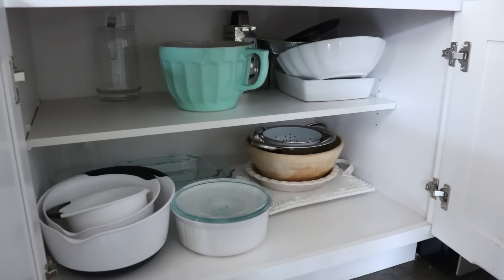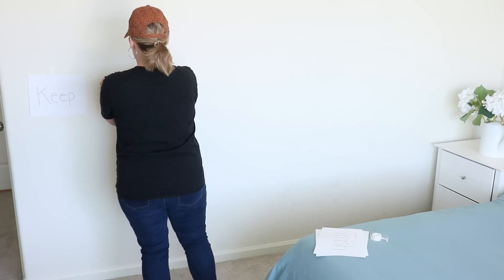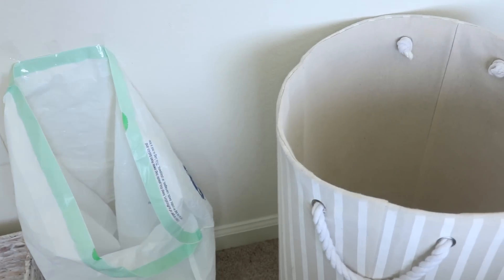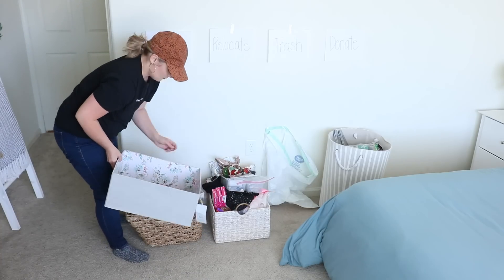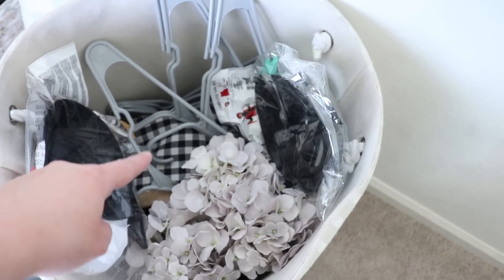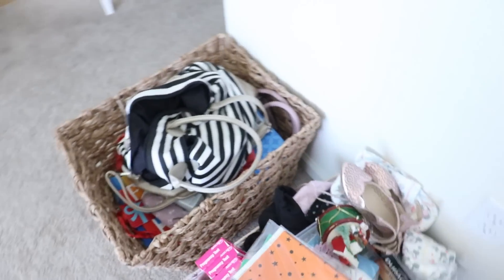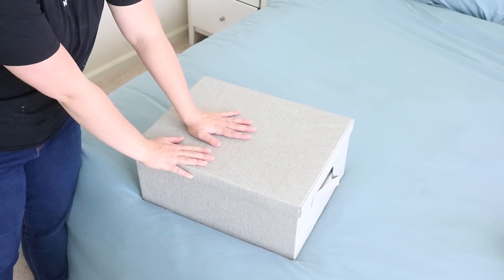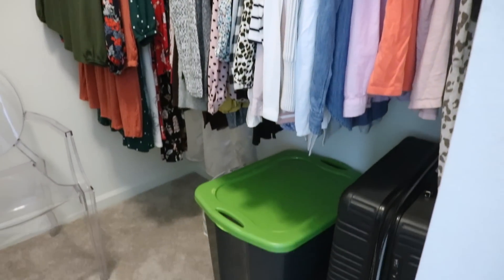HOW TO DECLUTTER WITHOUT MAKING A HUGE MESS| MINIMALISM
Today I want to share my favorite strategy for decluttering without making a mess!!! I think the thing that stops so many of us from decluttering is overwhelm...in this video I am giving you tools to help you declutter without all the stress that can come with it!!

What is your master bedroom paint color?
We mixed a couple of shades until we got the color we wanted. ;)

Are you Christian/Mormon?
YES!! Mormons are Christians so I am both!! The official name of my church is The Church of Jesus Christ of Latter Day Saints.

UTAH

-Mother Teresa